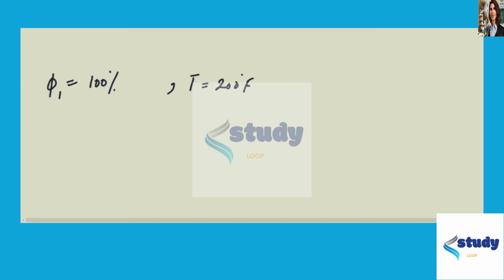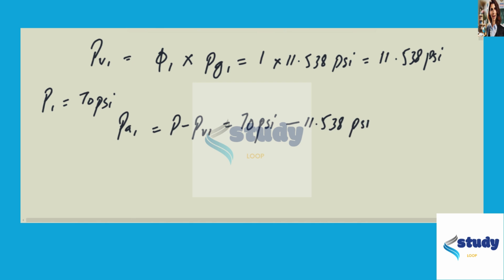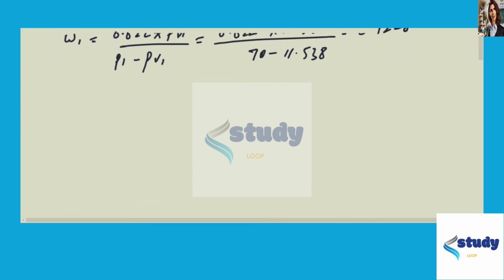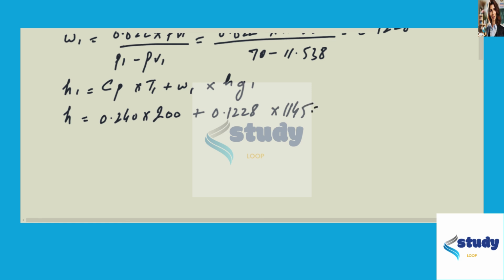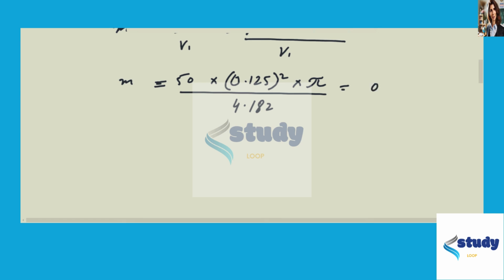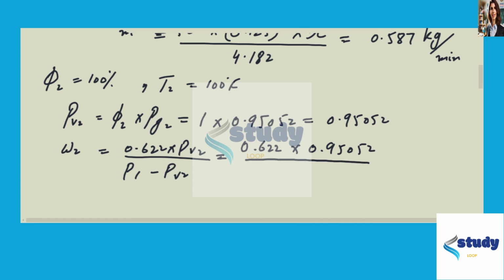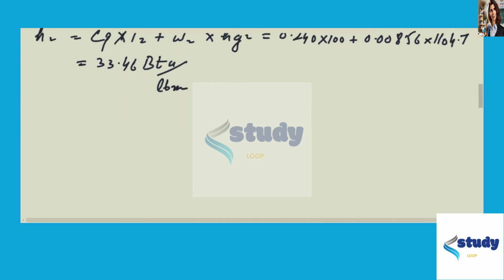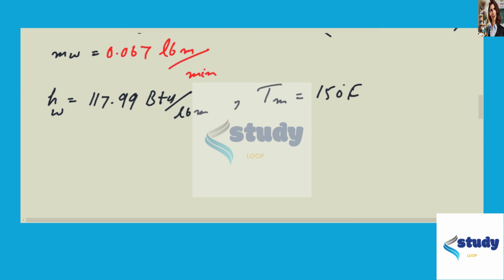Wet leather containing water enters a continuous tunnel dryer and leaves at a rate of